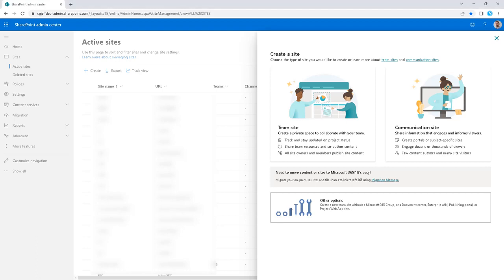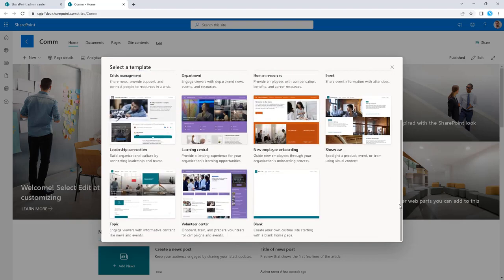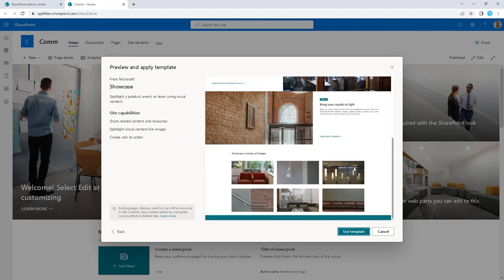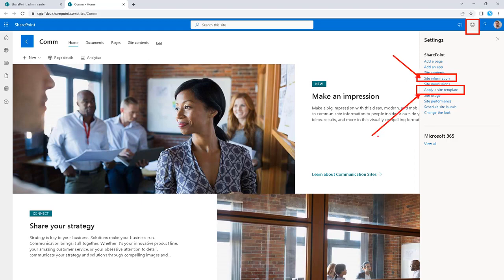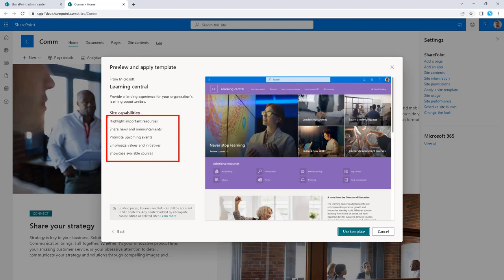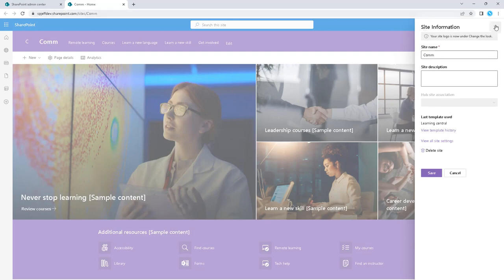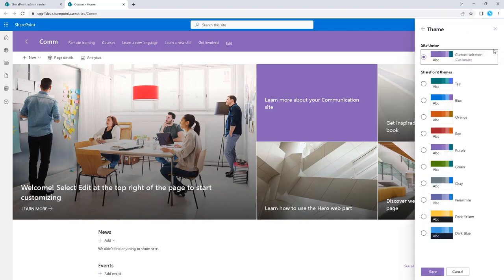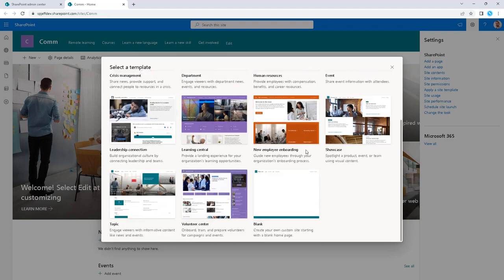SharePoint Online Communication Site – Apply “Site Template” with 11 choices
Demo of how to apply "Site Template" to Communicate sites, and reverse changes to Microsoft default Communicate site.

As of today (4/5/2023) there are 11  "Site Template" choices available each with different deployment artifacts.

Cheers.